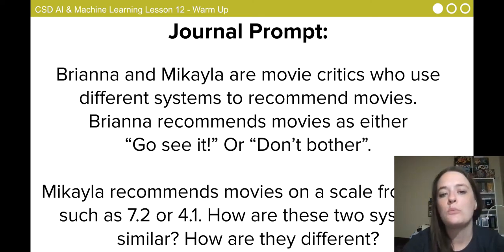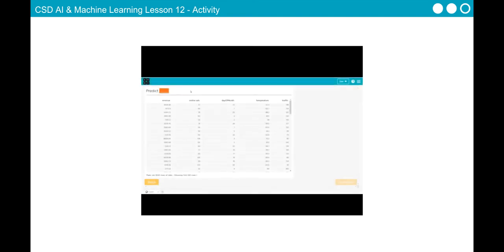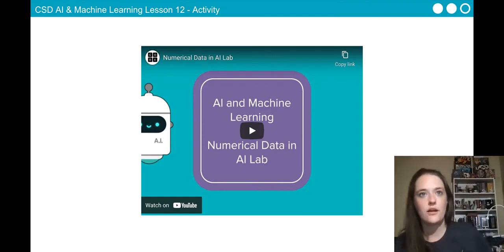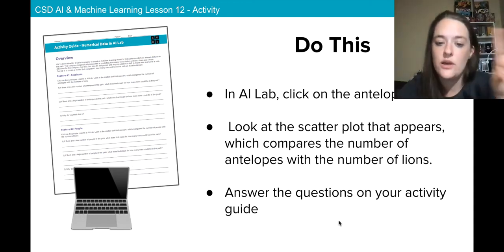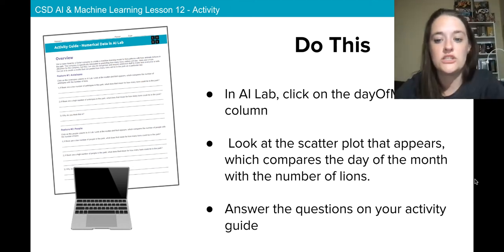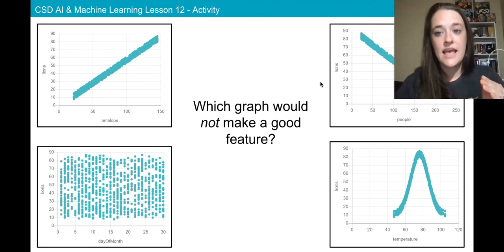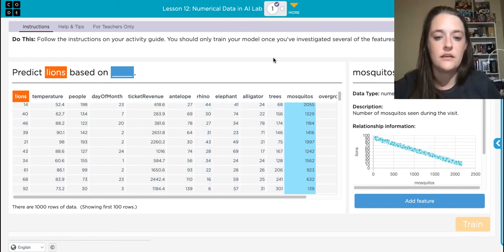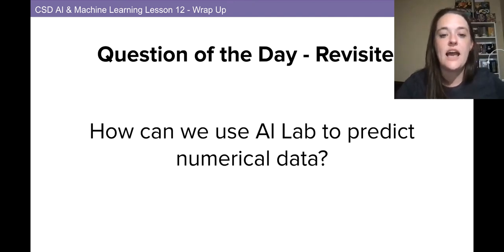ECS Unit 6 Lesson 12